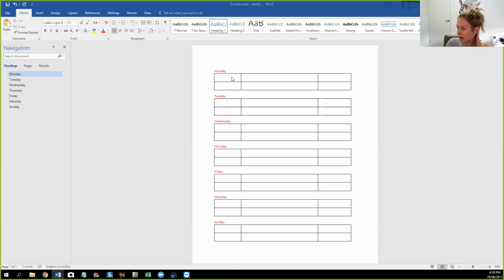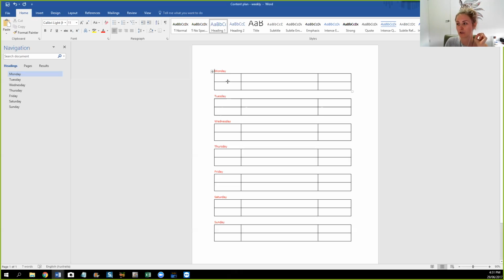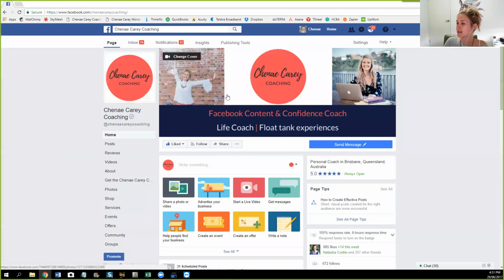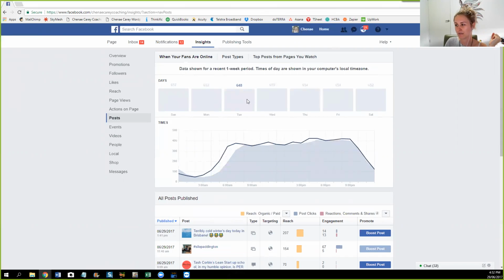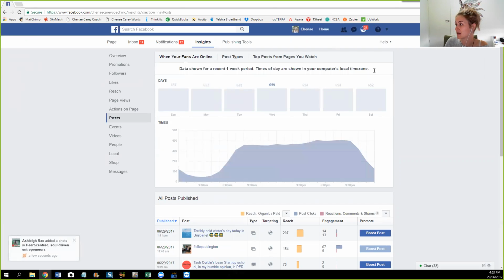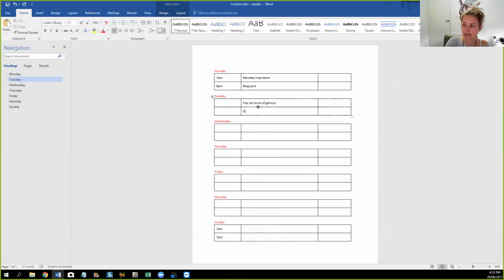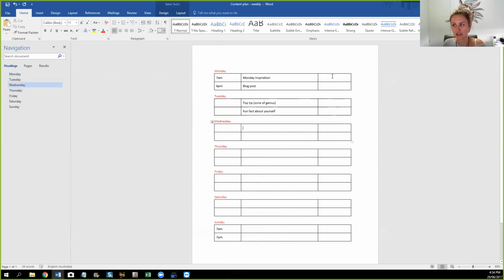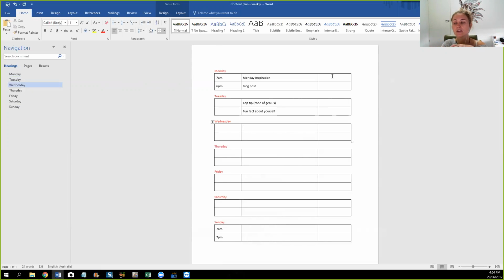Help! I have NO IDEA what to post about!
Having trouble working out what to post onto your FB biz page? Try my template and give yourself some structure to make life easier!